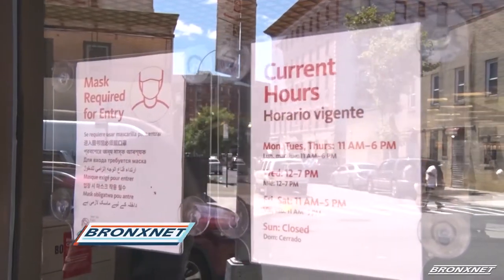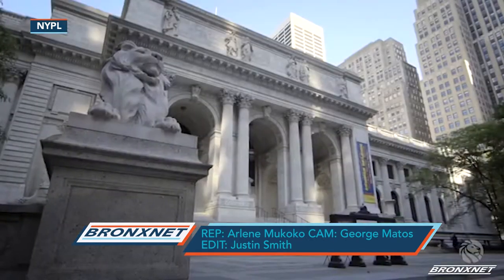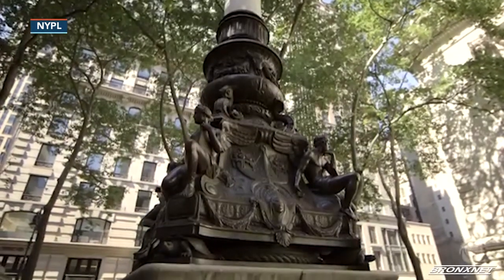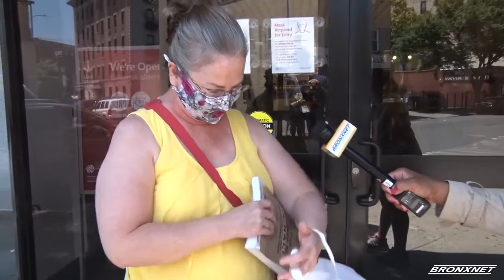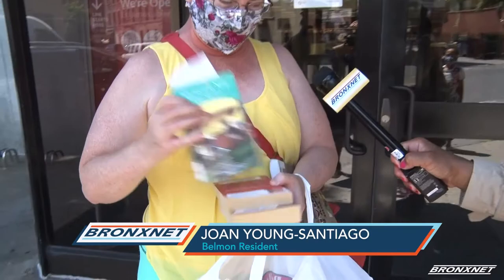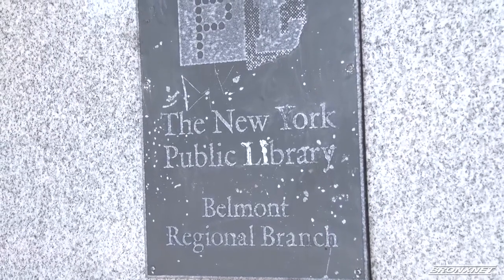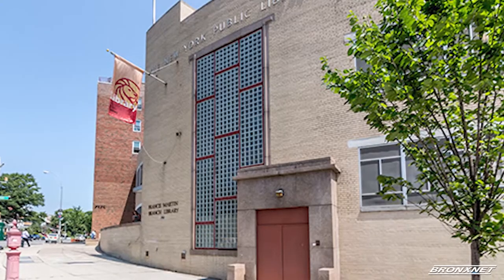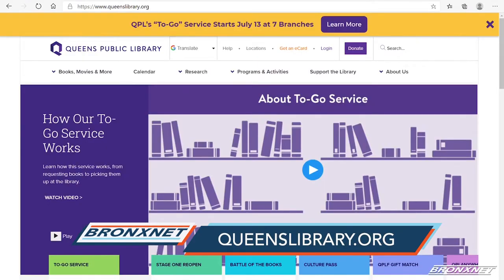NYC Public Libraries Open 22 Branches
For the 1st time in four months, you can return books at 22 designated library branches citywide. That's because all three New York City Public Library systems including ​The New York Public Library that services Manhattan, Staten Island, and the Bronx where 3 locations have re-opened, have launched a program called Grab & Go.

Reporter: Arlene Mukoko

Name of all Interviewees: Chelsey Masterson, Joan Young-Santiago

Organizations: NYPL